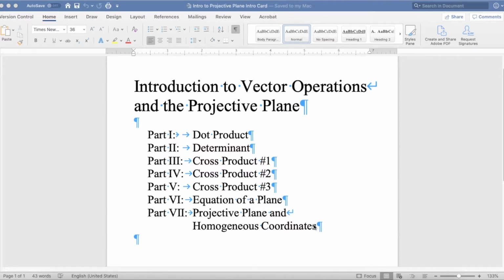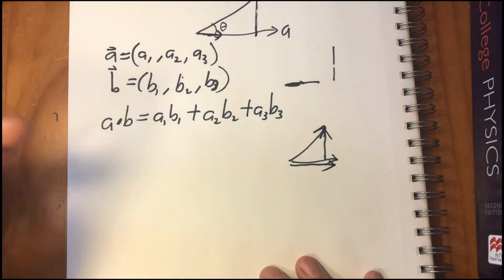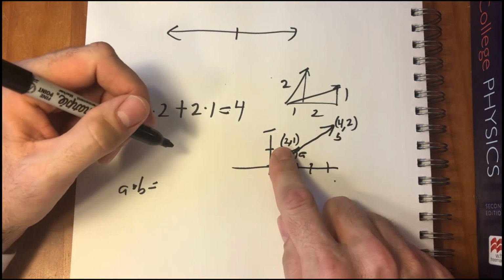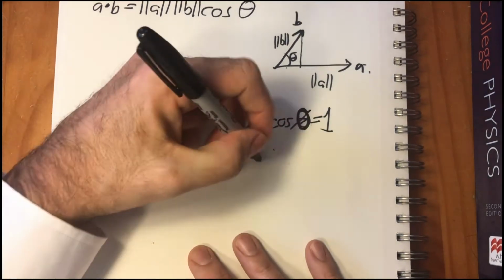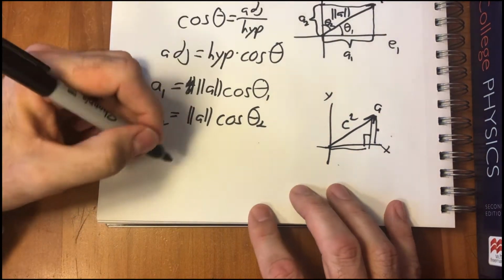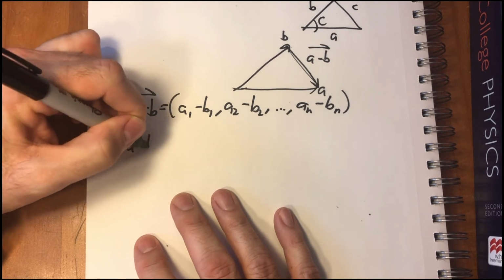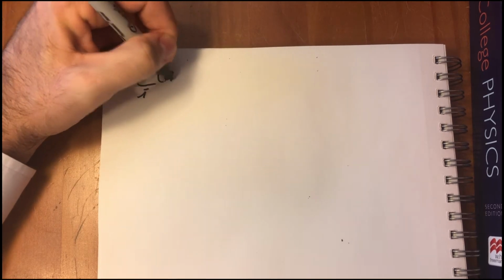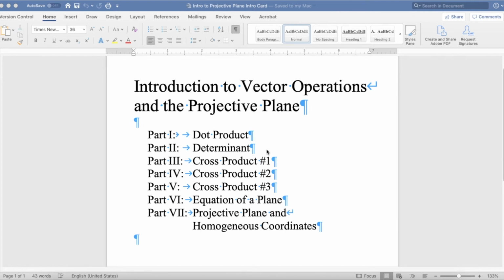Dot Product Explanation and Justification - FLT Proof Intro 4.1.2.1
This series of videos (4.1.2) provides a basic introduction to the projective plane, starting with exploration, explanation, and justification of some basic vector operations.  We are continuing to build a basic foundation with our survey of the topics we must explore far more deeply in order to understand the Proof of Fermat's Last Theorem.  Much of the content of these seven videos you will find nowhere else on the internet.

This video explores the dot product.  I explain the algebraic and the geometric "interpretation" of the dot product, provide an intuitive understanding of it that is almost impossible to find online, and a justification for the formula of the dot product.  If you learned *how* to do the dot product without learning *why,* you should watch this video.

These seven videos build toward an introduction to the projective plane.  The videos are:

Part 1:  Explanation and justification of the dot product.
Part 2:  Explanation and justification of the determinant, and its relationship to the dot product.
Part 3:  Cross Product #1.  Explanation of and justification for what the cross product actually is, something you will find nowhere else on the internet.
Part 4:  Cross Product #2.  Proof that the cross product returns a vector perpendicular to the plane containing the two vectors.  Something you will find nowhere else on the internet.
Part 5:  Cross Product #3.  Proof that the cross product returns a vector with magnitude equal to the area of the parallelogram inscribed by the two vectors.
Part 6:  Equation of a Plane.  Brief explanation of the equation of a plane and the vector normal to a plane.
Part 7:  Projective Plane and Homogeneous Coordinates.

The next videos after these will be:
#4.3  Elliptic Curves over Complex Numbers
#5.  Then a very basic overview of Modular Forms, so he have a basic comprehension of what they are as well.
#6.  With a basic understanding of Elliptic Curves and Modular Forms, I will give you a brief history of the proof, then my basic understanding of Wiles' proof--how does Taniyama-Shimura (every Elliptic Curve is a Modular Form) imply Fermat's Last Theorem.  (This will be the culmination of these first five videos.  I think this video will already do a better job of explaining Wiles' proof in basic terms than any currently on youtube.)